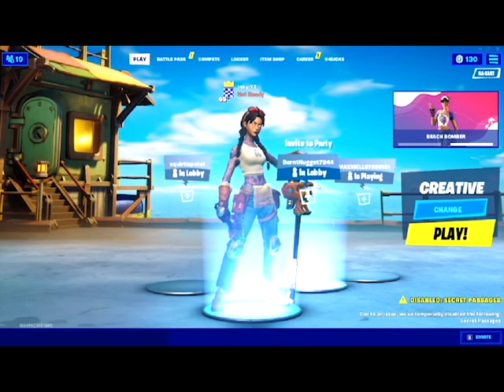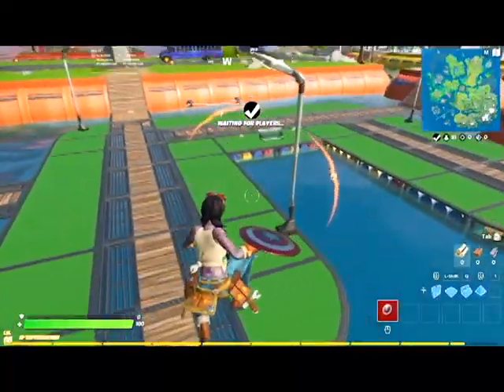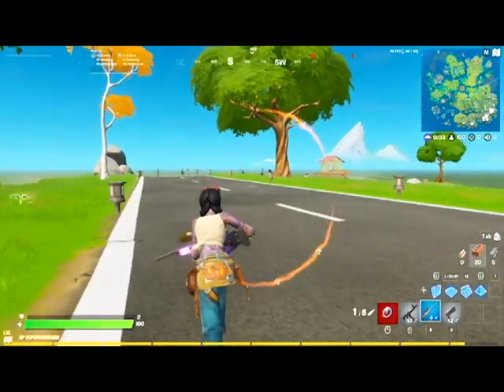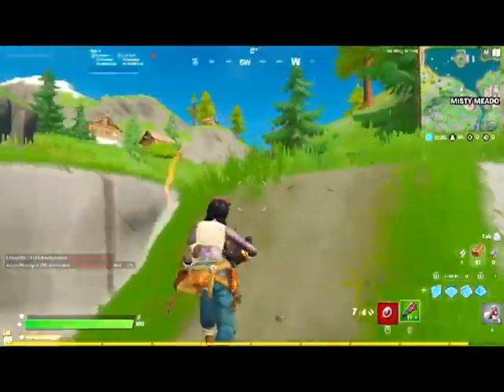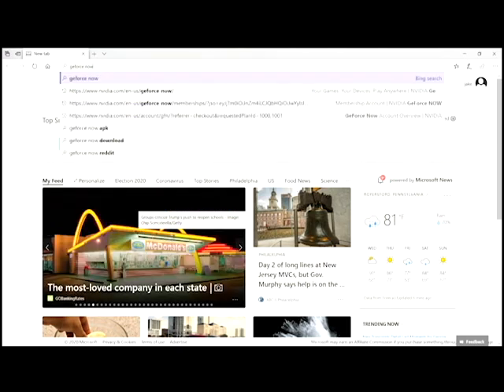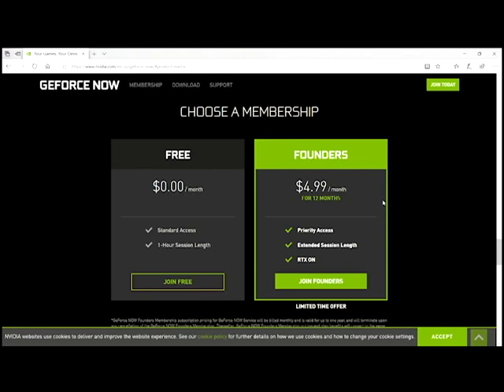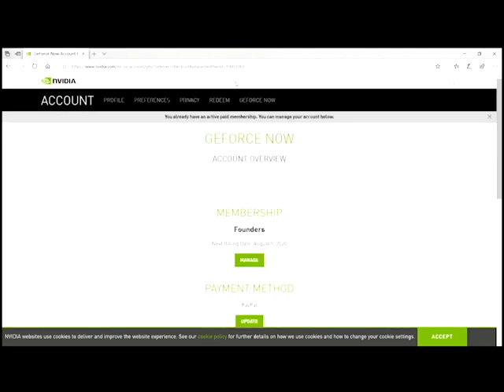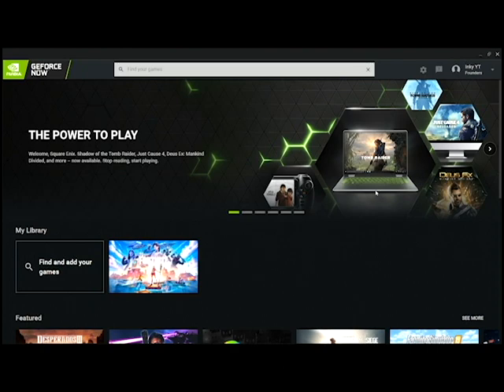How to get 240 FPS on low end computer/laptop, FREE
Hey guys! In this video I explain how to get 240 FPS on any device, it could be a low end laptop, a brick, a low end desktop or anything you can download the program on, using a application called NVIDIA GeForce Pro. This is a program that allows you to play on external servers giving you better ping and FPS!